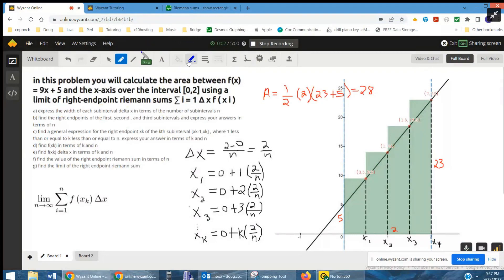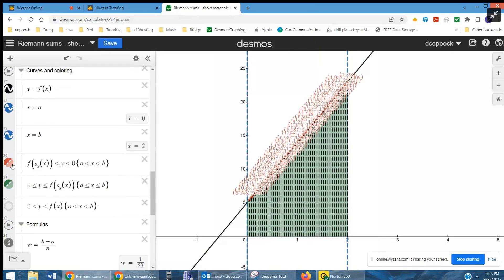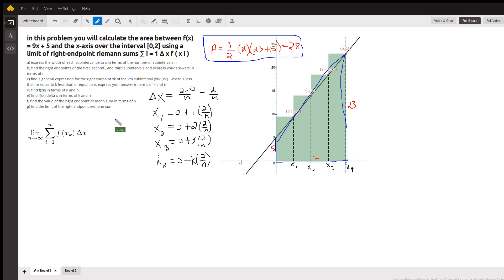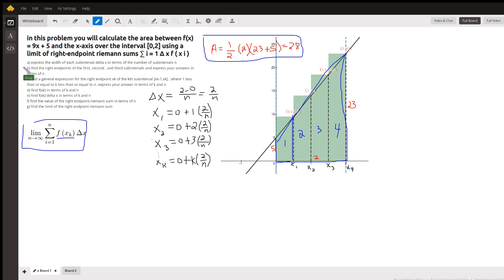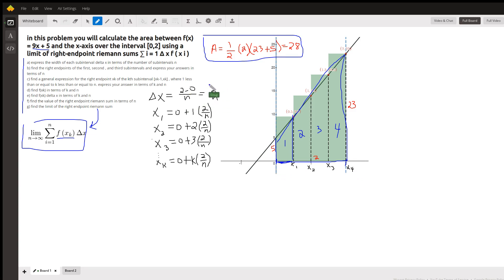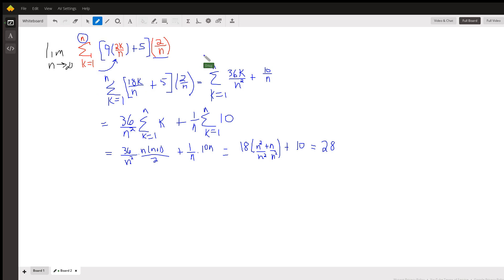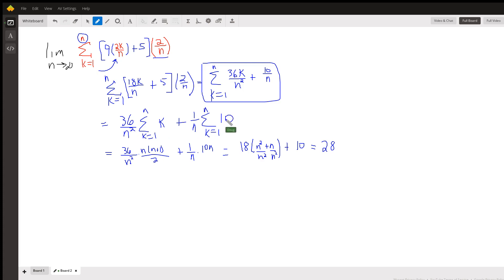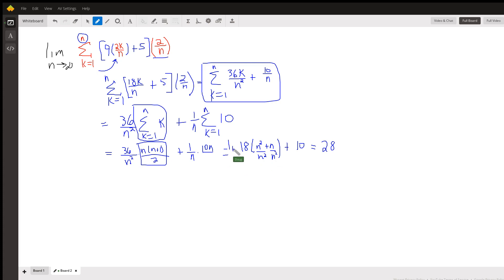Find area under a linear function from 0 to 2 using limit of a Riemann Sum.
Question: in this problem you will calculate the area between f(x) = 9x + 5 and the x-axis over the interval [0,2] using a limit of right-endpoint riemann sums ∑ i = 1   Δ x f ( x i )
a) express the width of each subinterval delta x in terms of the number of subintervals n b) find the right endpoints of the first, second , and third subintervals and express your answers in terms of n c) find a general expression for the right endpoint xk of the kth subinterval [xk-1,xk] , where 1 less than or equal to k less than or equal to n. express your answer in terms of k and n d) find f(xk) in terms of k and n e) find f(xk) delta x in terms of k and n f) find the value of the right endpoint riemann sum in terms of n g) find the limit of the right endpoint riemann sum

Answered By:

Doug C.